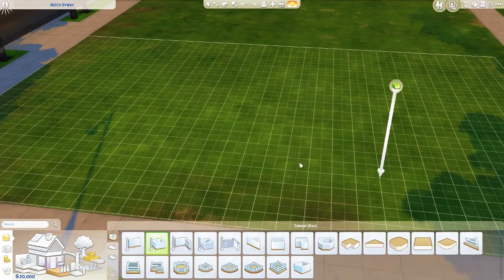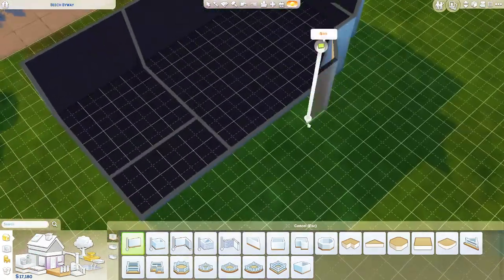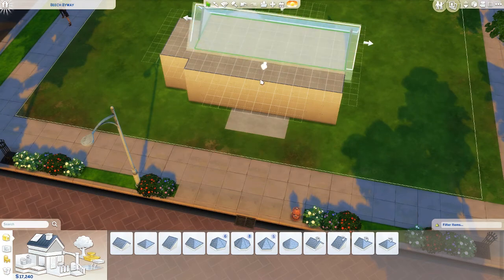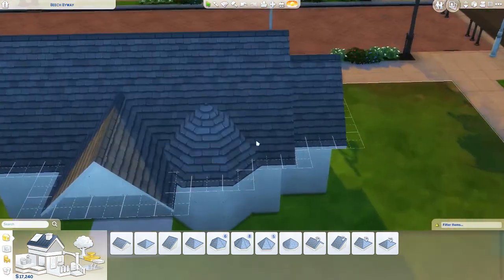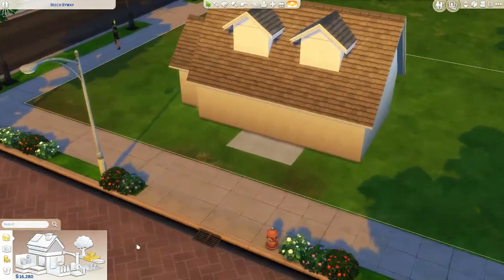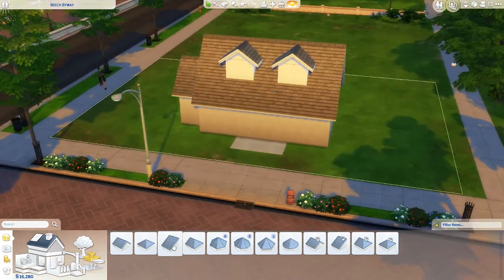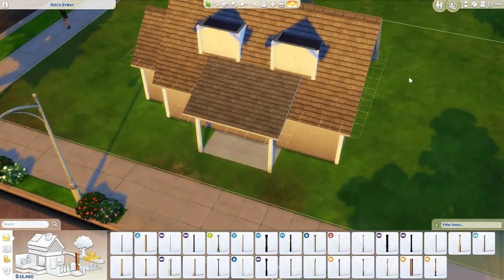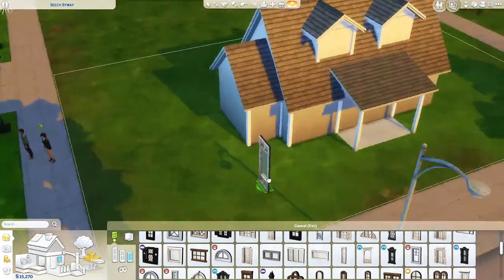CRAFTSMAN STARTER HOME || The Sims 4: Speedbuild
Hello guys!! For today's speedbuild I've built a Craftsman's style (hopefully) starter home! It's only 1 bed 1 bath, and I'm not too keen on the inside and it's furnishings, but I'm definitely digging the outside.

I'm not sure how my 'too real' voice overs are taken by you all. Hopefully you enjoy them. By too real I mean the kind of ones where I let you know how I'm genuinely feelings instead of keeping up a AHHH IM SO HAPPY EVERYTHING IS PERFECT facade. Sometimes we aren't so happy and things aren't always perfect!! I like being real with you guys.

MONDAYS: Speedbuild
TUESDAYS: Generations
WEDNESDAYS: Disney Princess Challenge
THURSDAYS: Speedbuild
FRIDAYS: Not So Berry
SATURDAYS: 100 Baby Challenge
SUNDAYS: Create-A-Sim Sunday

I also livestream now and again!

Tumblr (I have my own custom content creations!)